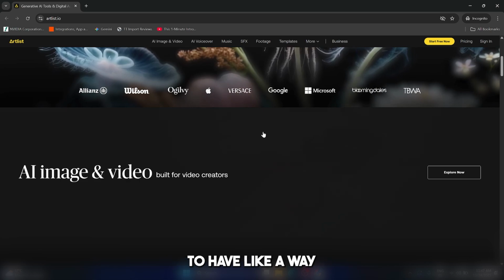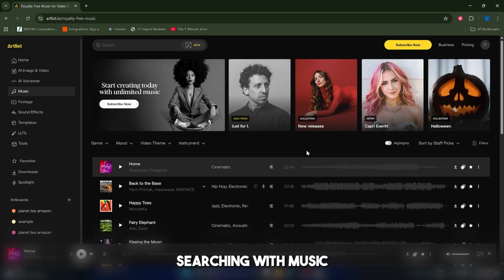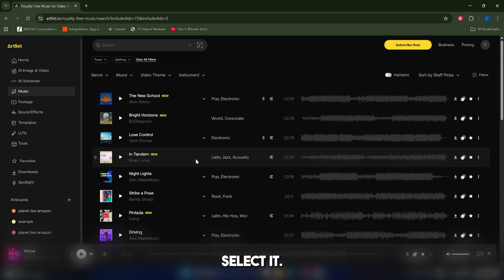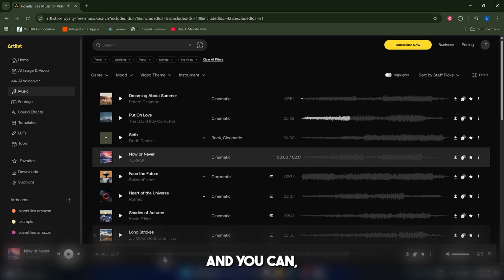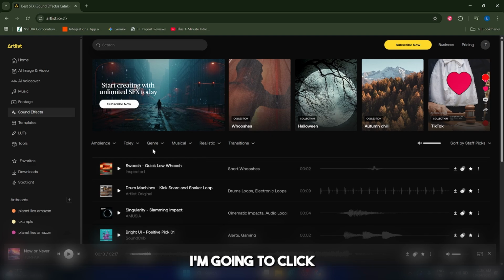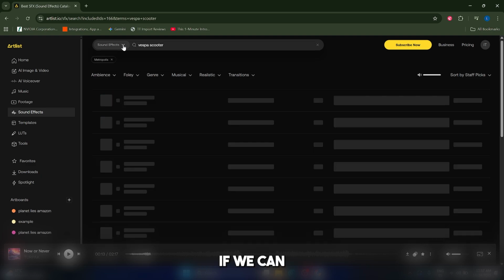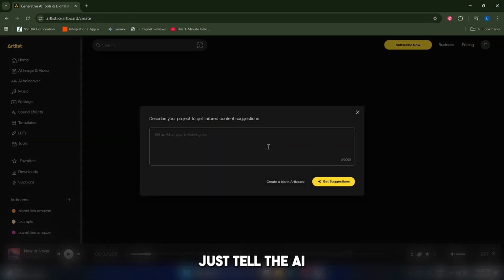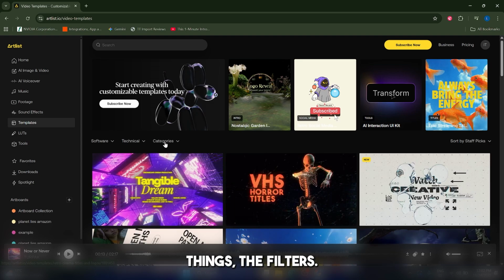How to Use Artlist.io - Quick Tutorial for Beginners